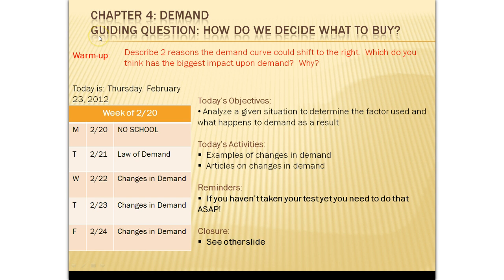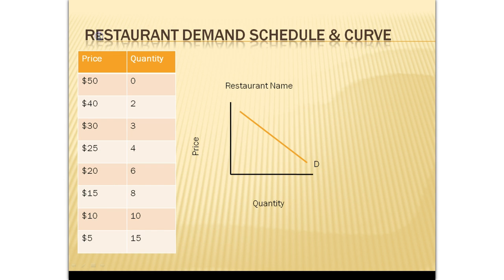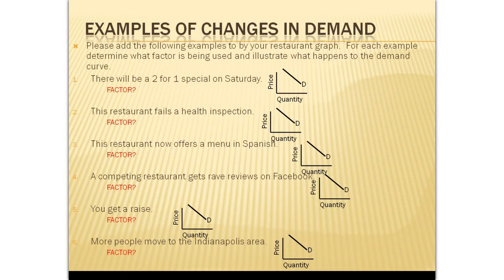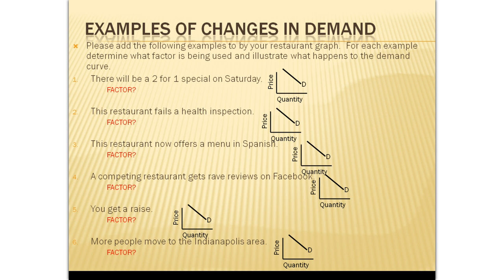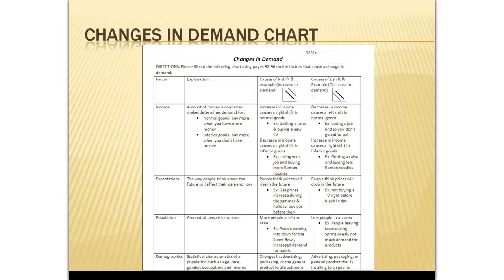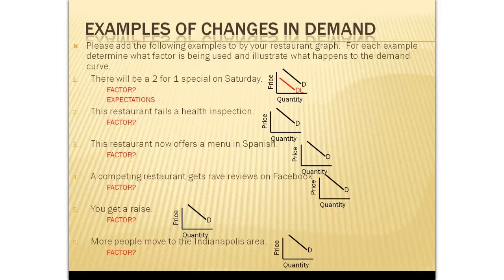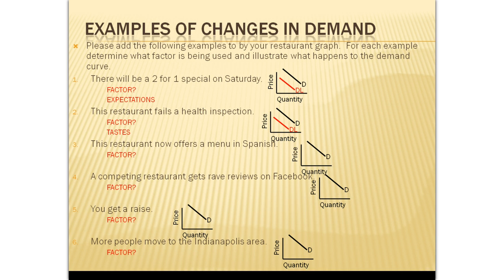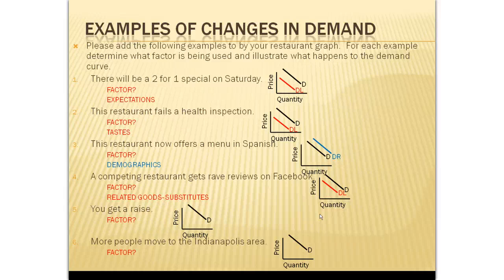Changes in Demand Examples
Screencast for substitute